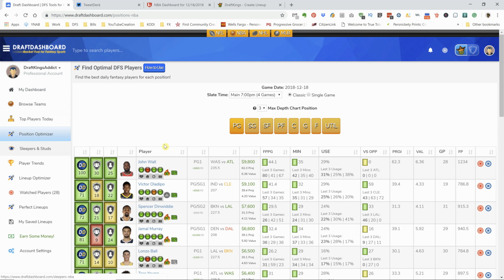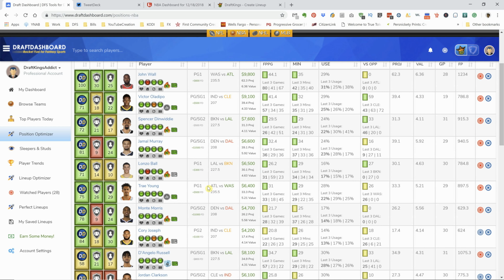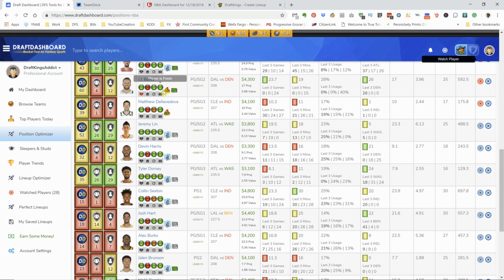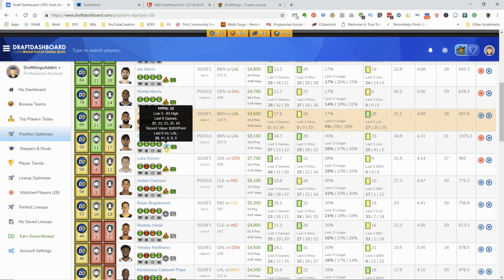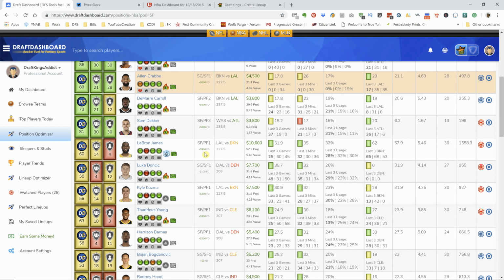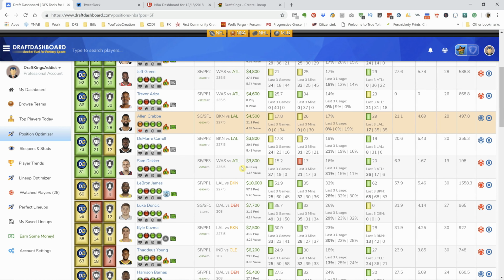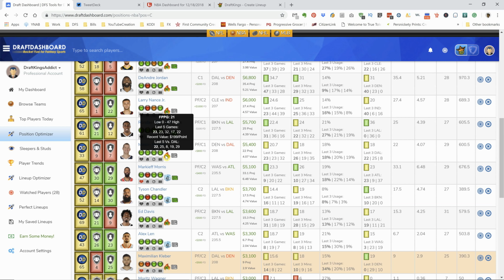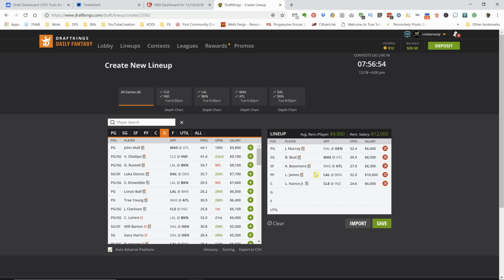NBA DFS Top Picks DraftKings 12/18/18 Fanduel Tuesday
Get my own personal player pool now!  To get My own personal players picks and a 30-day trial click on the link! Note my personal player pool is only available through the link!

Please share any comments or questions you may have. Join the Notification Gang: click the 🔔Bell. Thanks to you for watching my video.